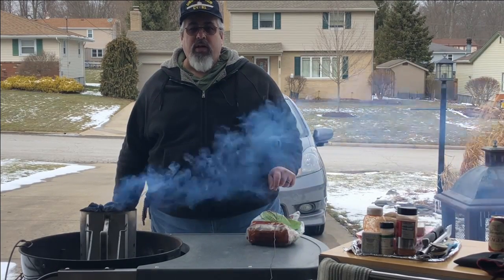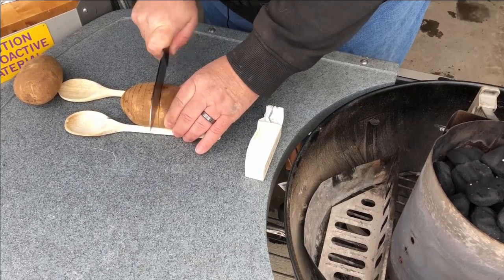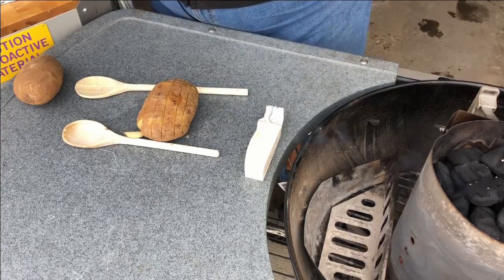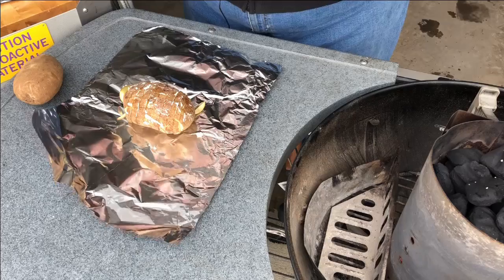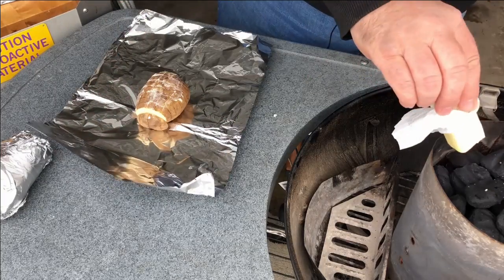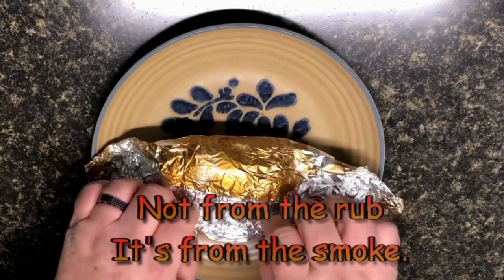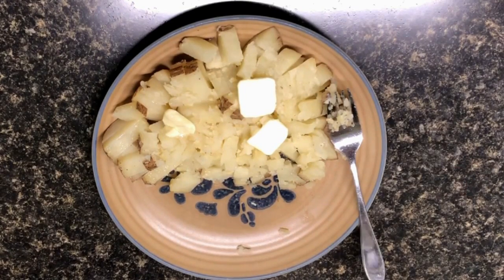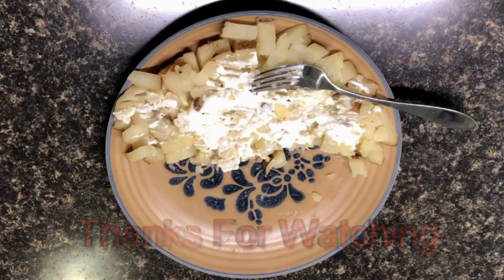The Amazing Armadillo Potato on the Weber Kettle Grill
Here's an easy way to make a baked potato that almost falls apart on your dish.  When you push it down with your fork it leaves small fluffy chunks of potato that are infused with butter, garlic, and pepper.  When you serve these your guests are sure to smile.

I used the Weber 21" with Kingsford Blue Bag.  It cooked for 1 hour and 20 minutes at 350 degrees F. or 176 degrees C.

I want to thank Jesse for his music.